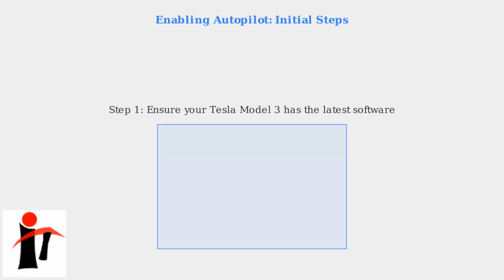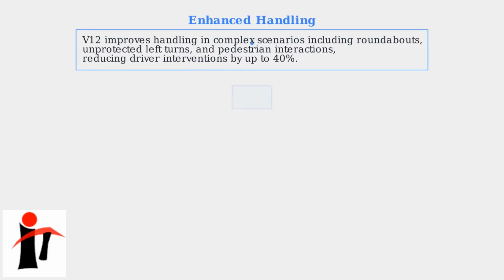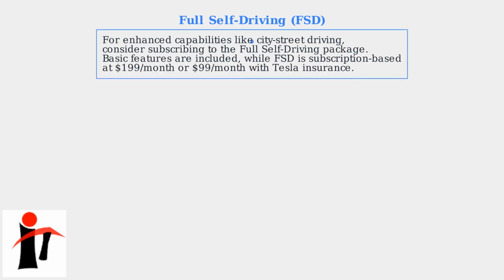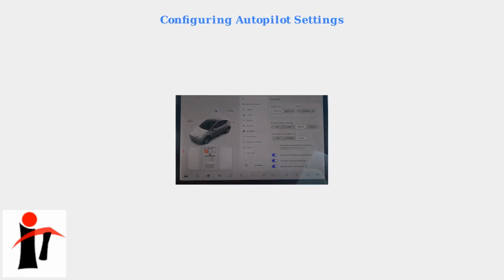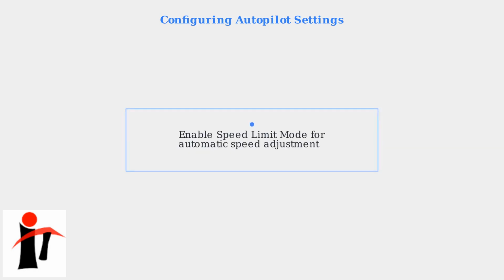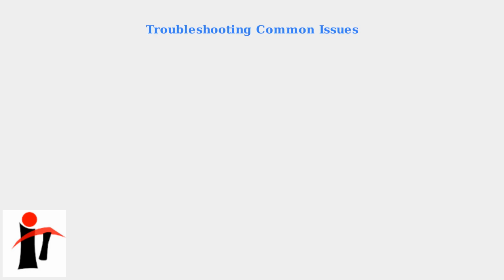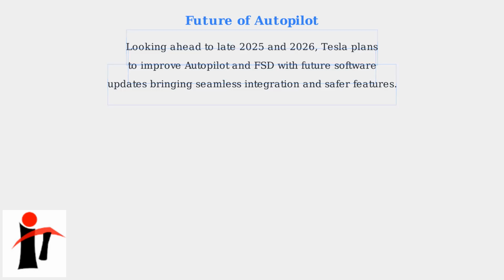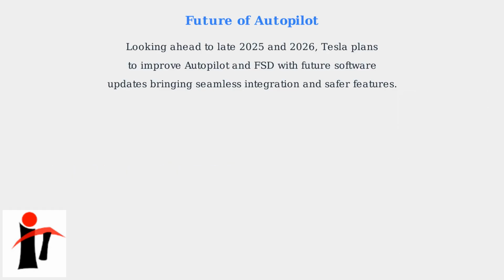How to Enable Autopilot Tesla Model 3 – Turn On, Calibrate & Configure Settings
🤖 Enabling Autopilot on your Tesla Model 3 allows semi-autonomous driving with lane keeping and adaptive cruise control
📱 Proper calibration ensures sensors and cameras function accurately for safe operation
⚙️ This guide walks through turning on Autopilot, configuring settings, and monitoring system readiness
🚗 Follow these steps to experience hands-on-assisted driving with Tesla’s advanced safety features